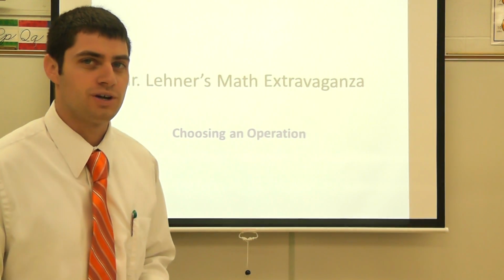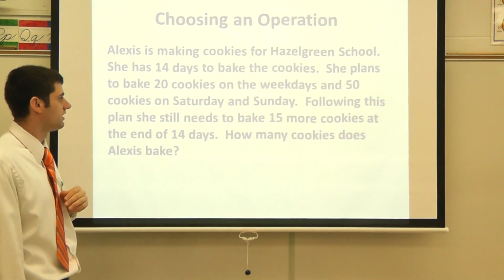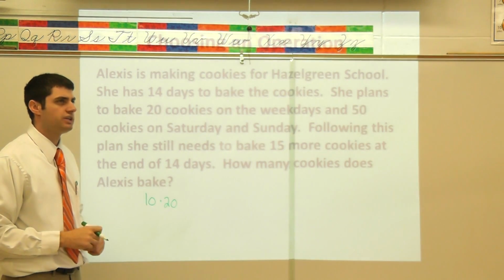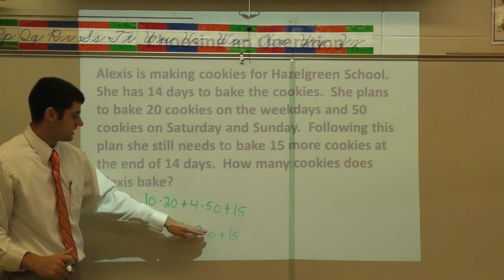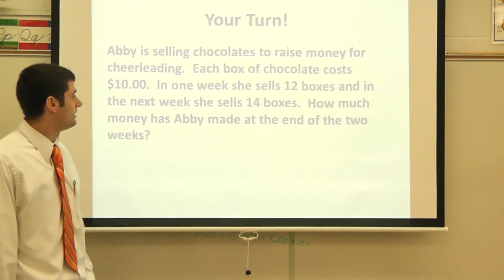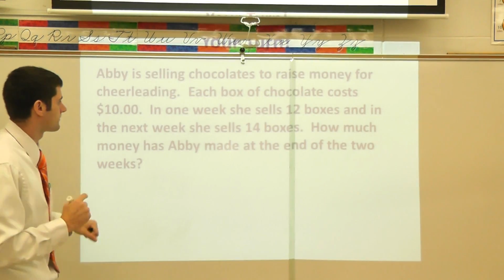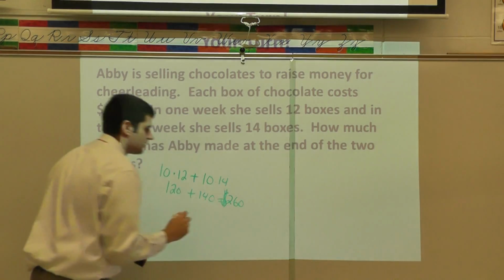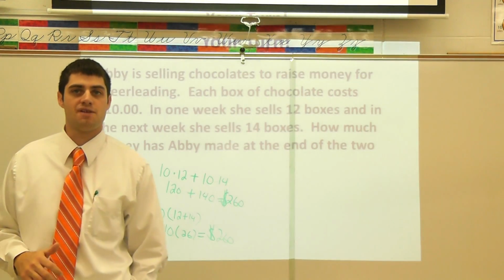Prime Time Problem 4.4 Choosing an Operation